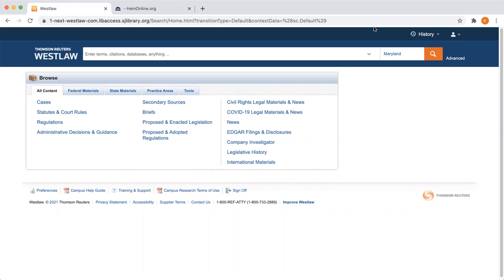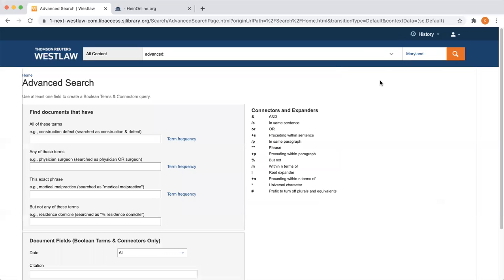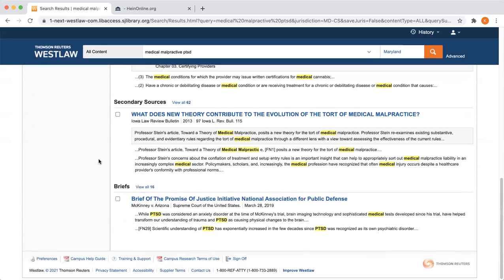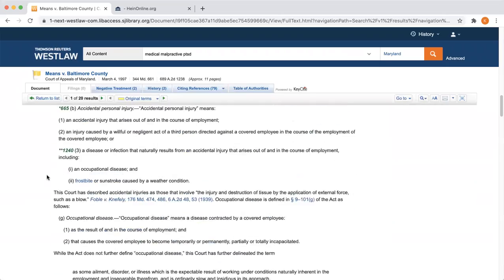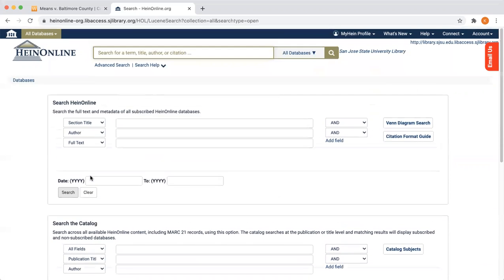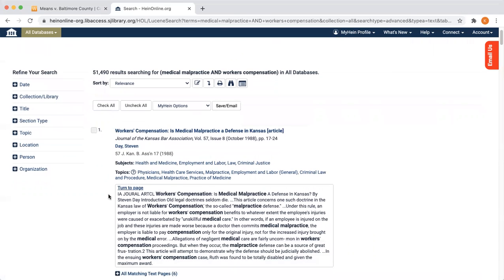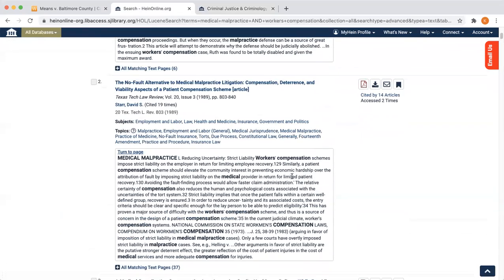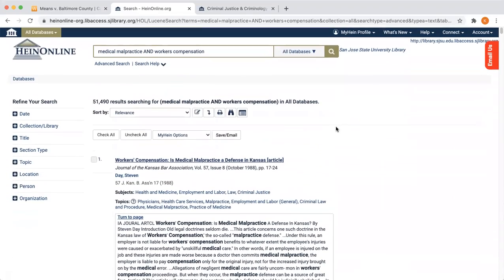ChenKara INFO 220 Final project- Westlaw and HeinOnline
Kara Chen's INFO 220 Final project on Westlaw and HeinOnline.
Spring 2021, SJSU (2 credits)